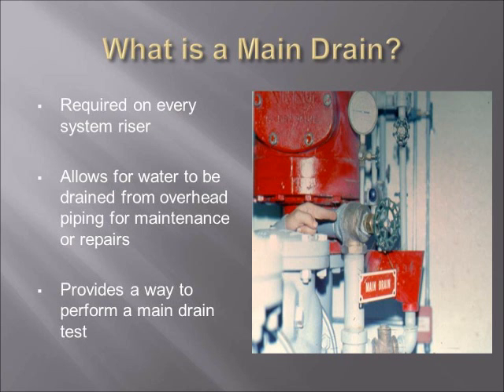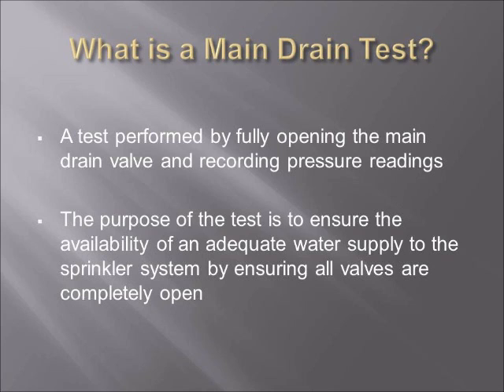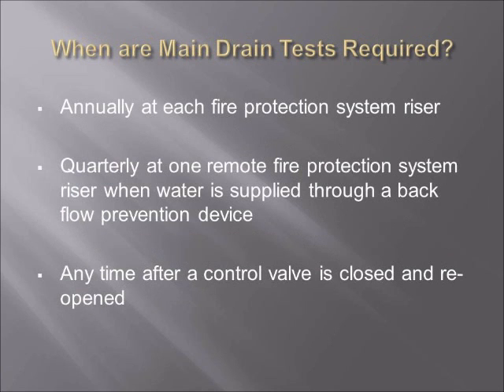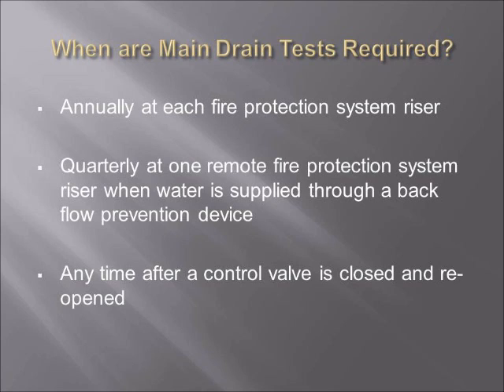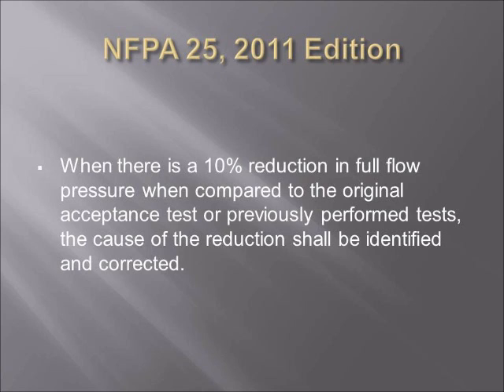E-News: Main Drain Testing